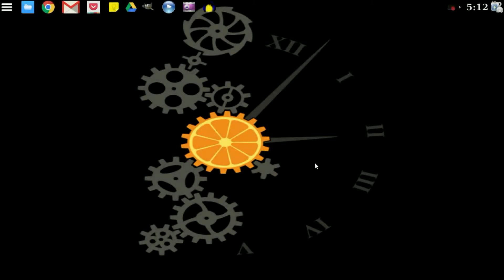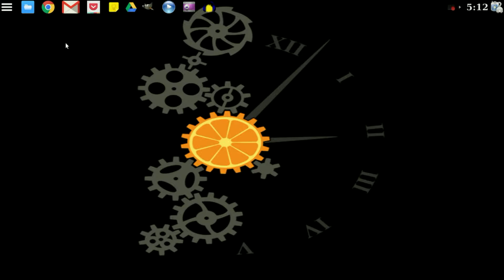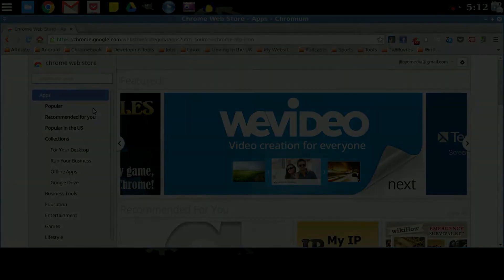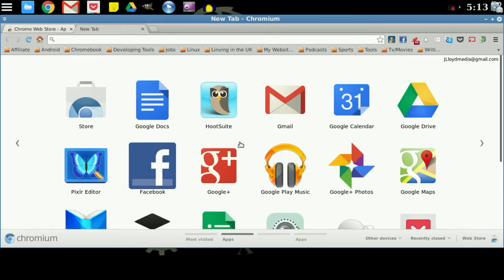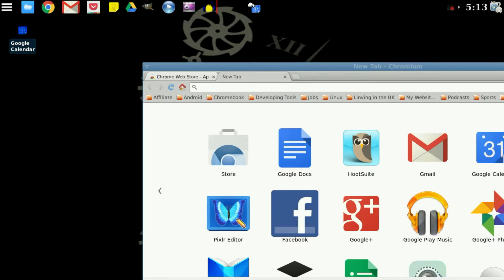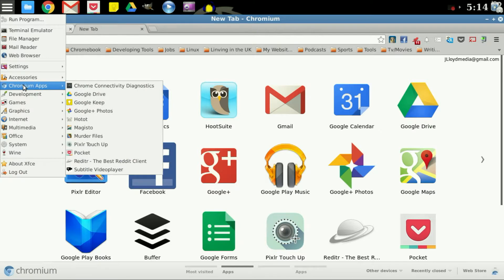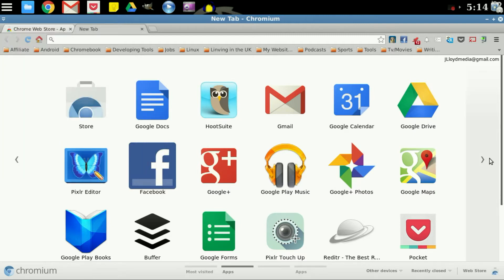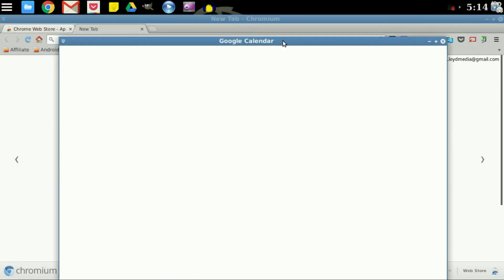Crouton For Chromebook Tutorials - Part 7: Setting Up Google App Shortcuts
This is the 7th segment in a series of videos that is explaining how to setup and install anything and everything inside Crouton on a Google Chromebook.

This will show you how to setup custom shortcuts for Google Applications on your Desktop, Application Menu & Dock with Crouton on a Google Chromebook. Though this will work on Windows and a Mac PC as well.